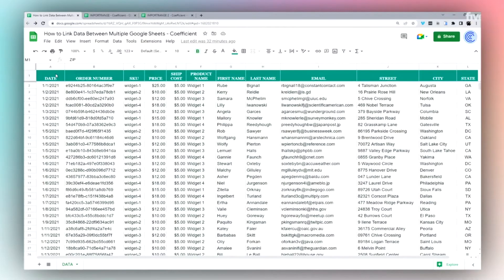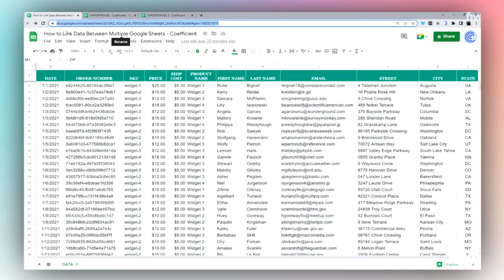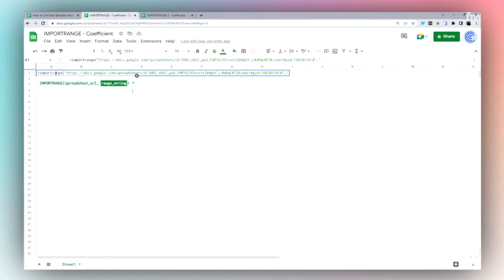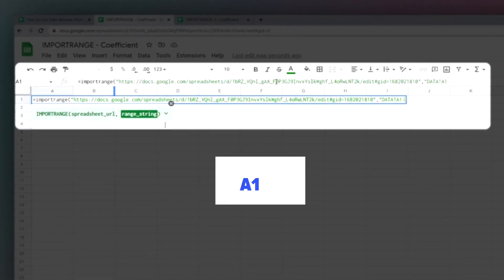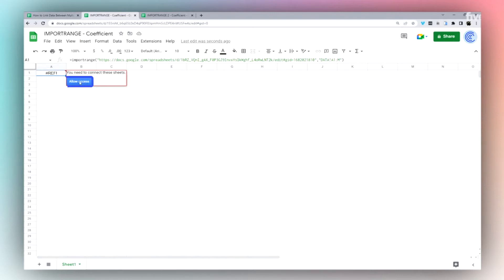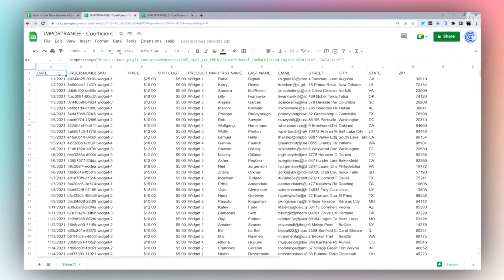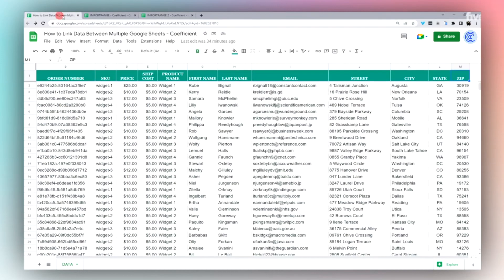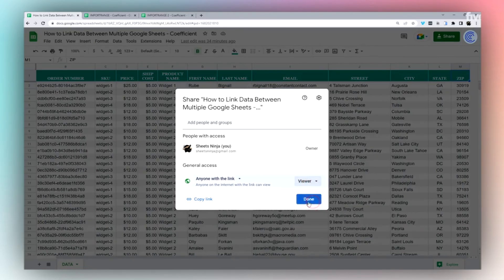IMPORTRANGE: How to Link Data from Another Google Sheet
The Google Sheets IMPORTRANGE function enables cross-spreadsheet referencing, allowing a range of cells from another spreadsheet (or tab within the same sheet) to be imported. With this function, users can have their data in multiple sheets while still having the ability to view it with the IMPORTRANGE formula.

► Follow along with the full step-by-step tutorial on how to link data between multiple google sheets

Needing to import data from another Google Sheet? Learn how to link data between multiple Google Sheets using IMPORTRANGE. In this video, we'll cover how to use IMPORTRANGE in Google Sheets and how to proactively update your permissions to speed up the process.

Video Timeline
00:00: Introduction
00:21: Learn how to use the IMPORTRANGE function
01:00: Allow access to your Google Sheet
01:30: Update permissions in your share settings